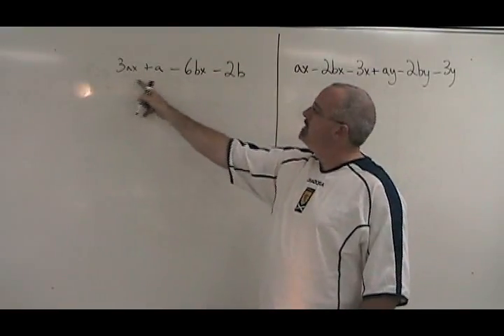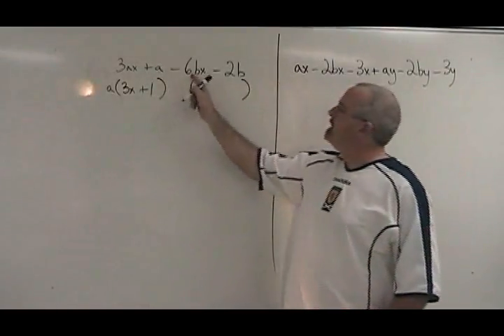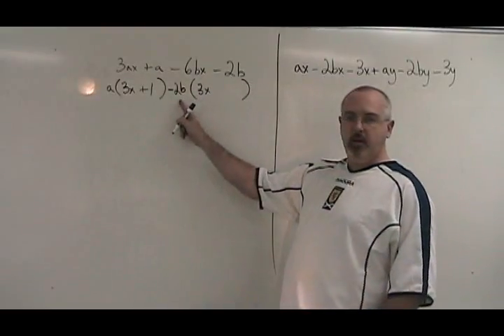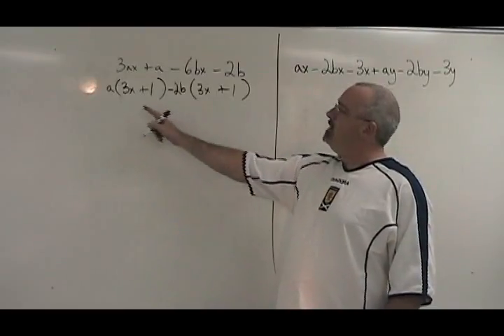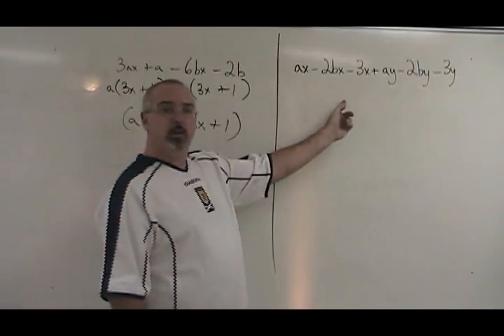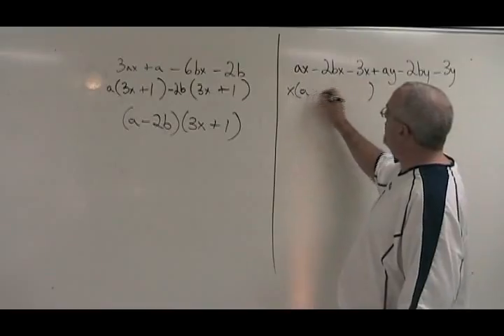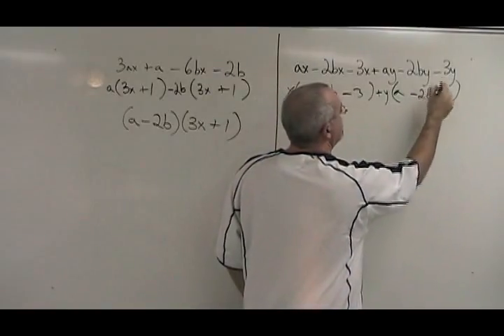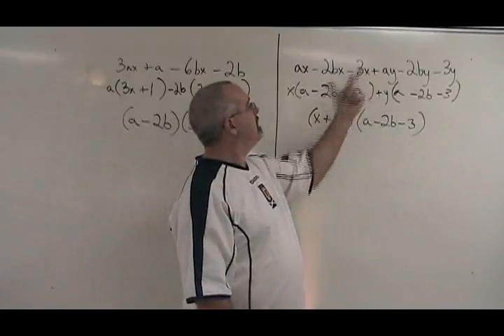Factoring by Grouping